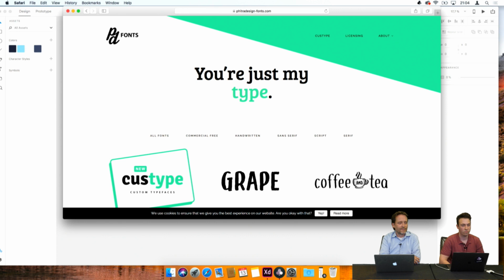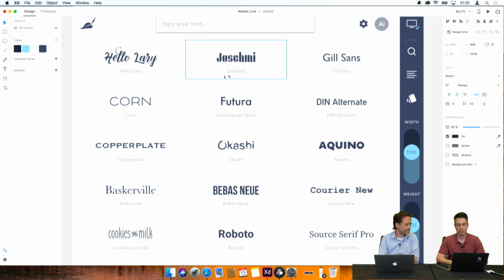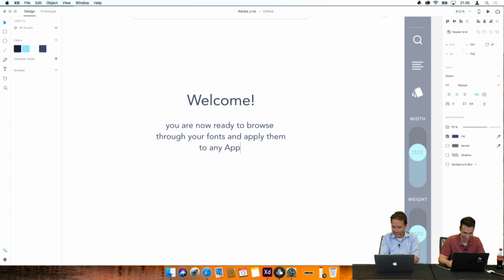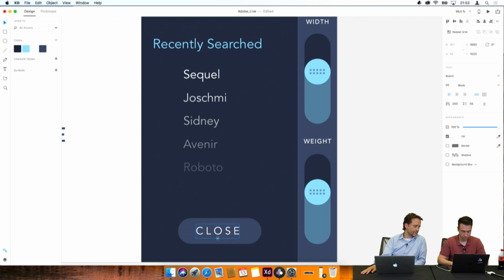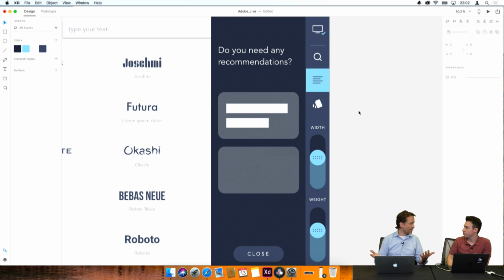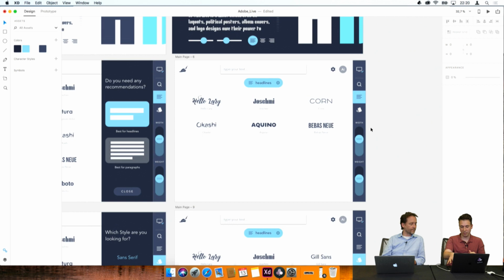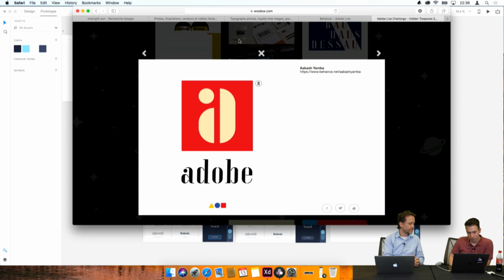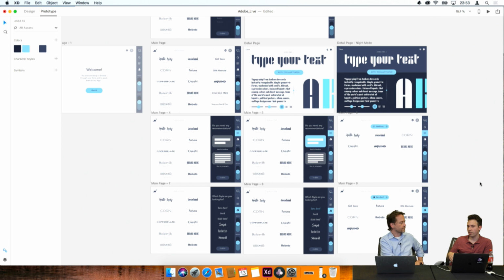Philip Trautmann - UI/UX | Hidden Treasures 2018 - 2 of 3 | Adobe Creative Cloud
Join UI/UX & Typedesigner Philip Trautmann on Adobe Live as he designs and prototypes an iPad application for syncing fonts across your Creative Cloud apps in Adobe XD! Today, Philip designs connectivity and filtering options for the app.

Philip is a Type Designer and UI/UX Designer from Düsseldorf, Germany.

Intro & Recap: 3:30
Work Begins: 11:55
Setting up the search tray: 45:15
Pasting between artboards: 1:21:18
Prototyping: 1:28:30

The Hidden Treasures of Bauhaus Dessau brings to life recently discovered original typography from the legendary Bauhaus school of design. World-renowned typeface designer Erik Spiekermann led the effort to turn these lost letter fragments and sketches into complete and fully functional fonts. Working with experts at the Bauhaus Dessau Foundation, he supervised an international team of typography professionals and design students to digitally create select font sets from rediscovered Bauhaus Dessau designs.